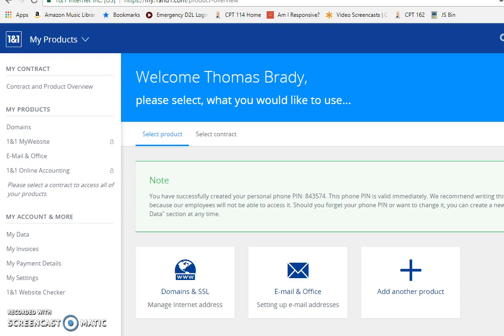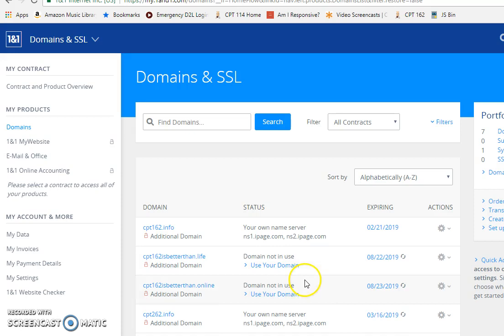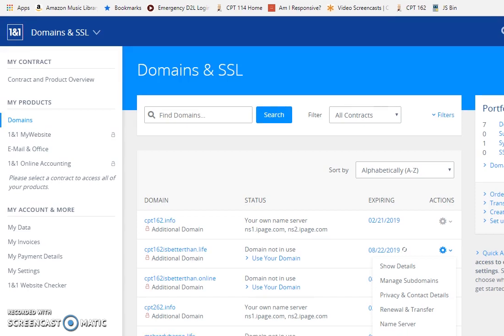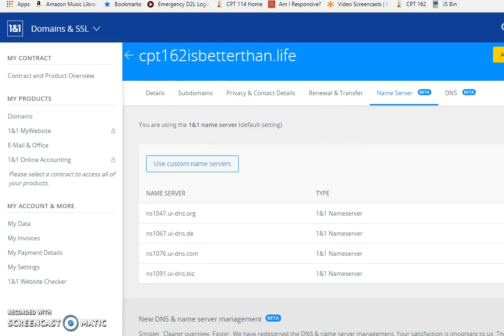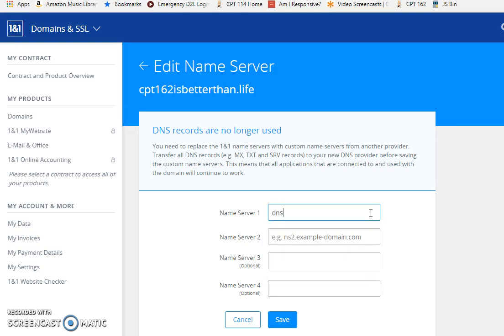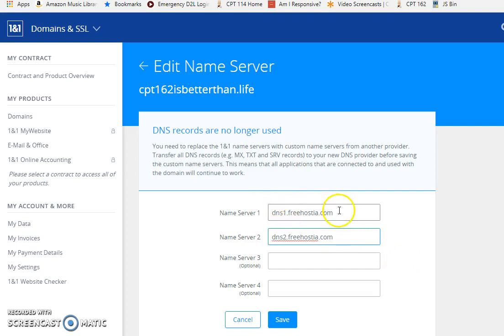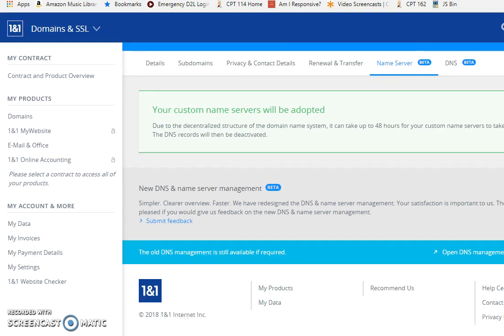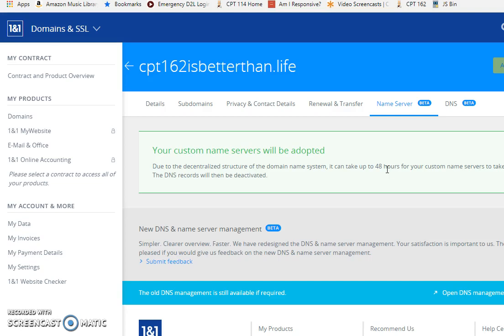changing DNS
How to change the DNS setting in 1and1